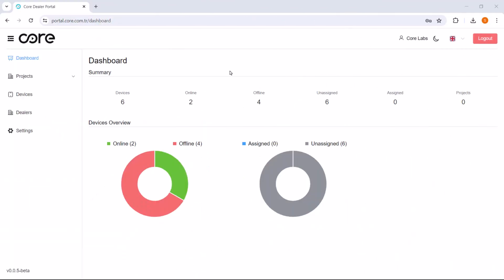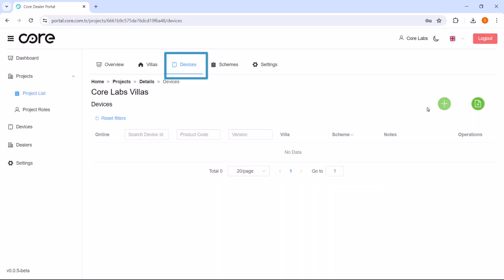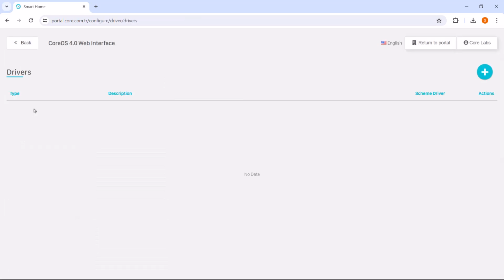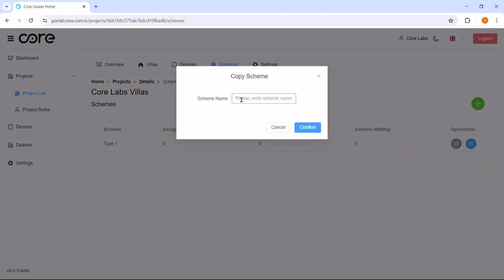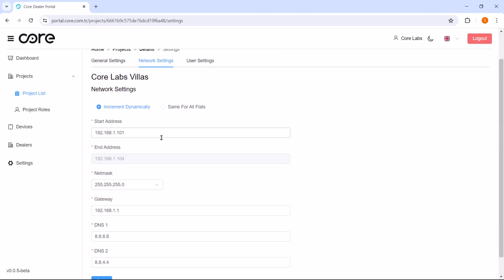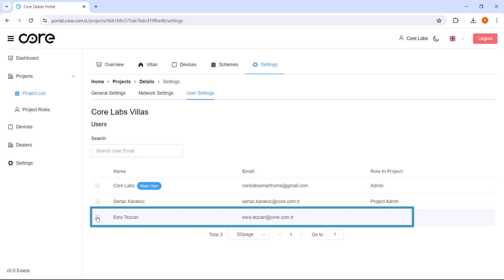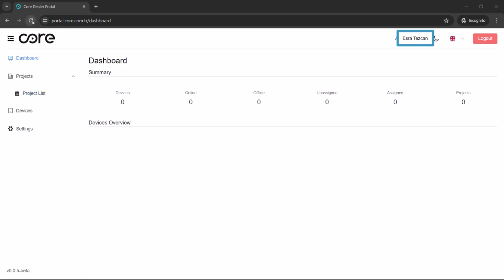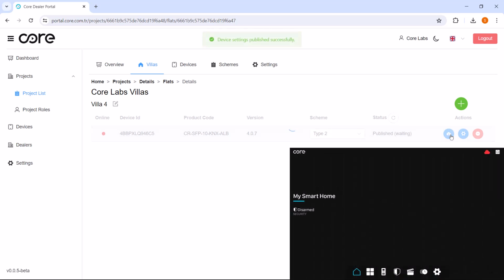Core Dealer Portal | Projects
Projects